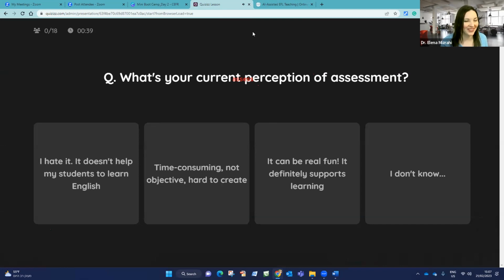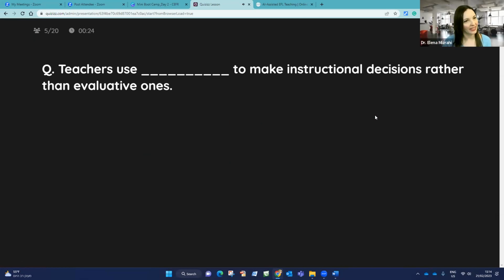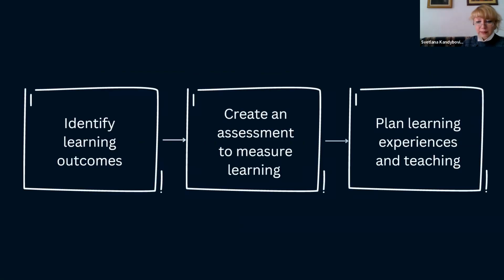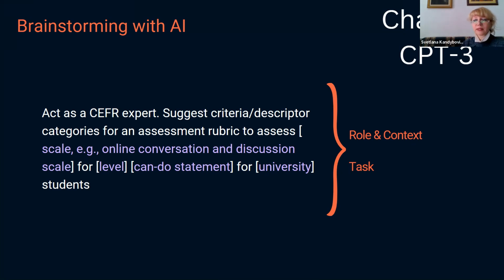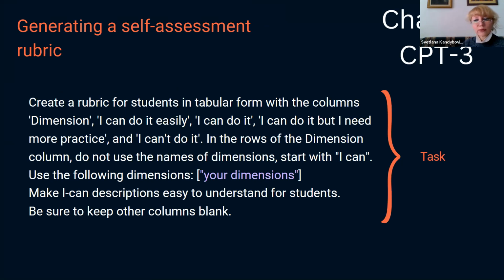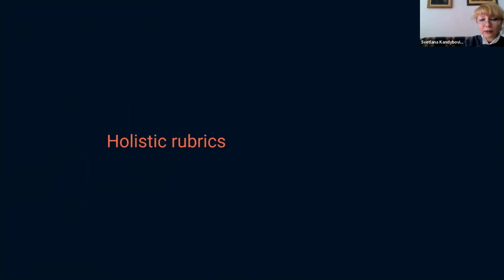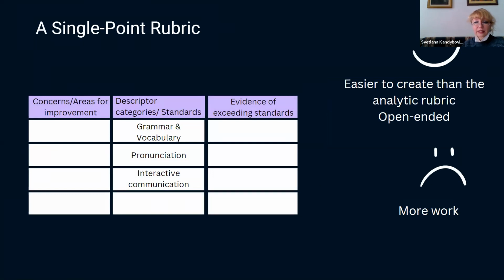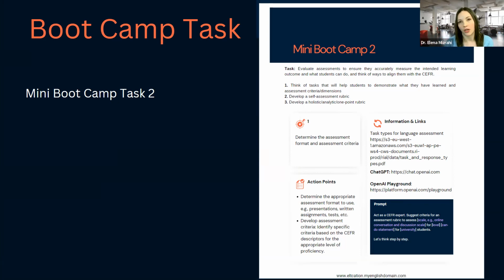AI-Assisted EFL Teaching - Assessment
About this video:
🔎Looking to take your teaching to the next level? Look no further than our February AI Challenge! In this 3-day training course, we'll explore the latest tools and solutions for integrating AI technology into your teaching. From aligning your teaching materials with the CEFR to revising your syllabuses, assessments, rubrics, and lesson plans, this training covers it all.
With the help of AI, you'll be able to create more engaging, personalized, and effective learning experiences for your students. You'll learn practical strategies for using AI-driven feedback systems, chatbots, and other technologies to improve student engagement, performance, and outcomes.

/ / /FREE RESOURCES / / /
💡 Access and download session materials and slides here: 🔗
🌎 Join our FREE Facebook Group for English teachers interested in AI
📨 Get notified directly in your inbox about our future events: 🔗

🤝 Want to work with VirtualExchangeCenter? We offer CPD training for your English staff, intensive training days, and English4staff courses.
⭐️ Interested in becoming a Sponsor for the Virtual Exchanges in Higher Education?
🔥Want to just say thanks?
🔔 Interested in AIinTEFL training? Join our waitlist here: 🔗